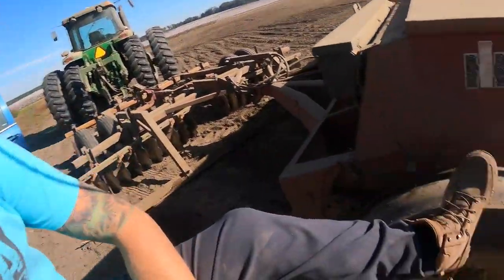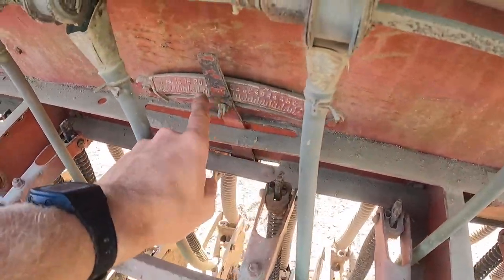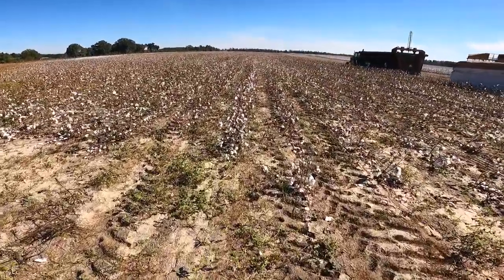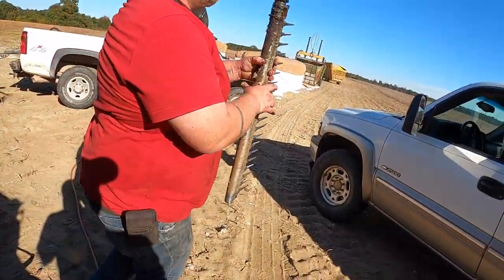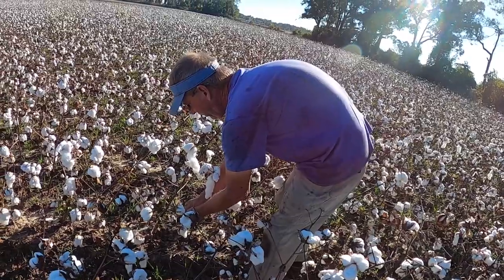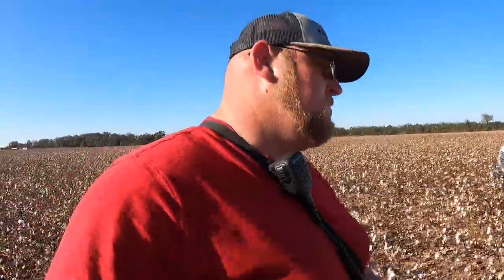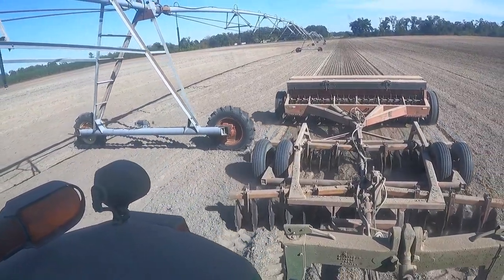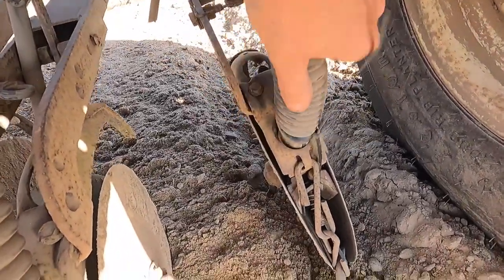Planting Oats for Goats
Planting oats and picking cotton.

🇺🇸Thanks so much for checking out our channel! MY name is Jim. I was born and raised on a Peanut and Cotton farm in north FLORIDA. My dad started this farm 45 YEARS AGO. As a kid I always loved cameras and was making random videos throughout my childhood.So i've decide to get back to my roots.I hope you enjoy the videos!